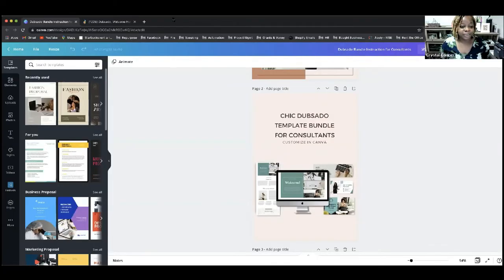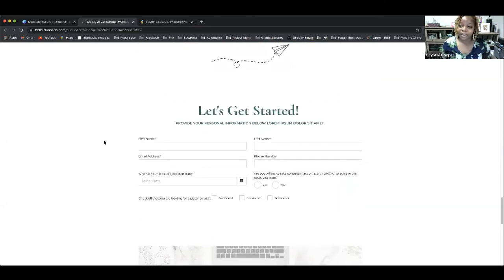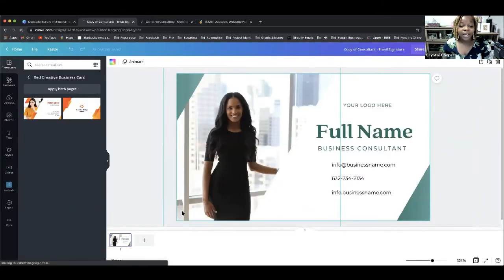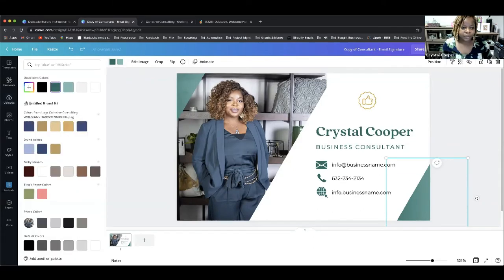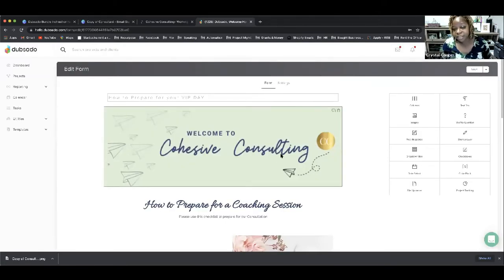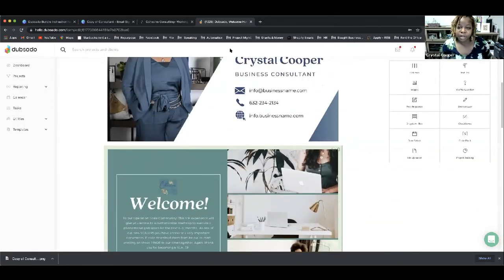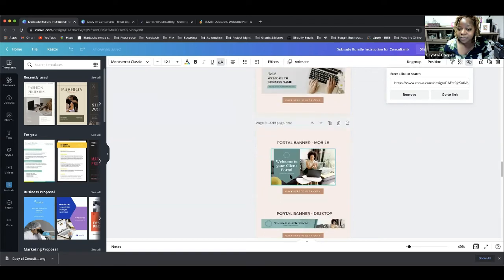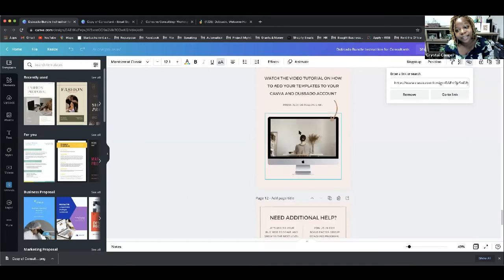Dubsado Template Tutorial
Tired of spending hours designing forms in Dubsado? Save yourself time, money, and stress with this Dubsado Template Bundle.

This Dubsado Template Bundle contains everything you need to create a great client experience and professional-looking forms.

Designed in Canva for quick and easy results. Easily edit and customize each template in Canva and just add your own business images & branding. We’ve designed this Dubsado template with different color palettes, however, colors can be customized to your own palette for cohesive branding.

There's absolutely NO CODE required in order to get an impressive form that will WOW your clients!

Loving this template?